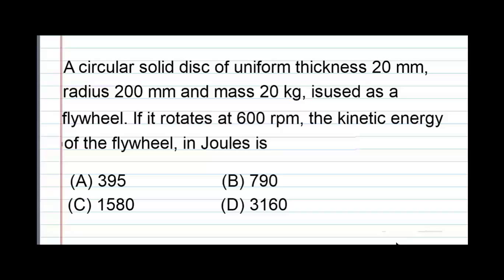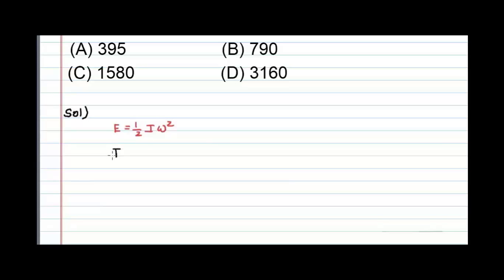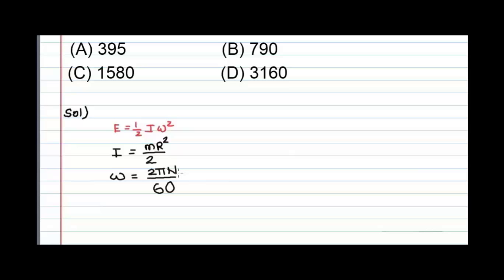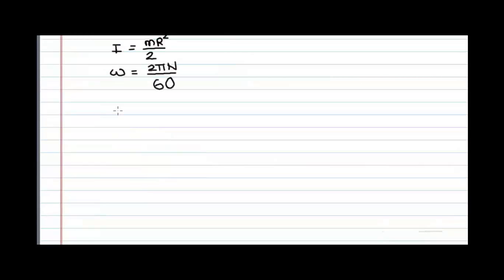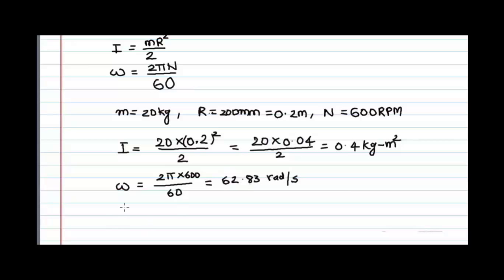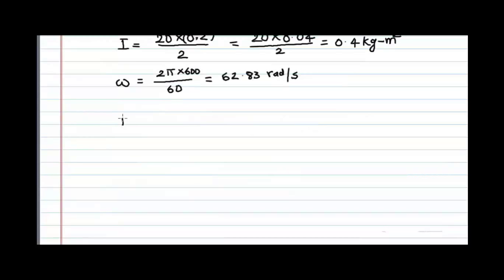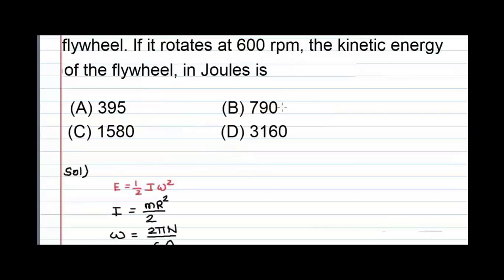GATE - Mechanical - Previous year paper solution